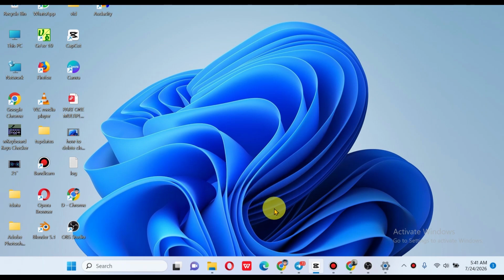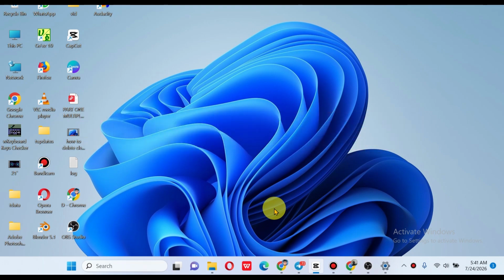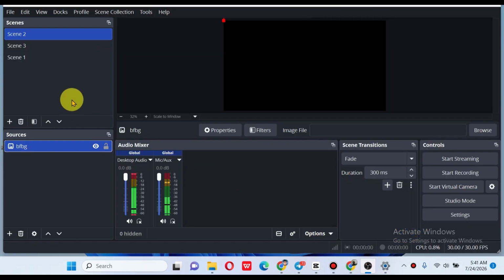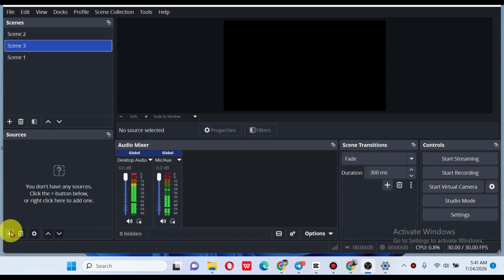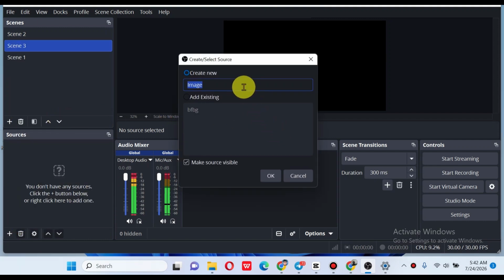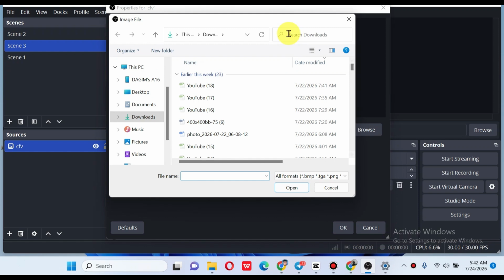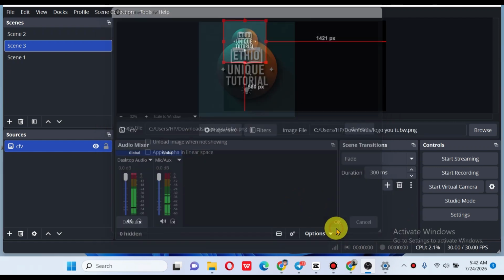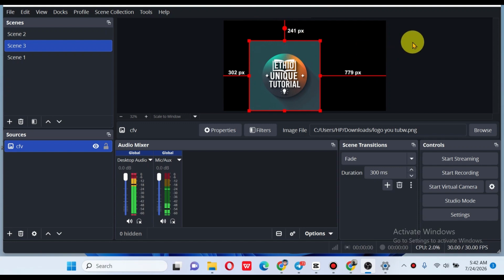How to add a logo in obs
Learn how to add a logo in OBS Studio with this easy step-by-step tutorial. Whether you want to display your brand logo, watermark, or channel image during recordings or live streams, this guide will show you how to add and customize a logo in OBS Studio.

📌 In this video:

Add an Image Source
Select Your Logo
Resize and Position the Logo
Lock the Logo in Place
Record or Stream with Your Logo

This beginner-friendly tutorial works with the latest version of OBS Studio on Windows 11 and Windows 10.